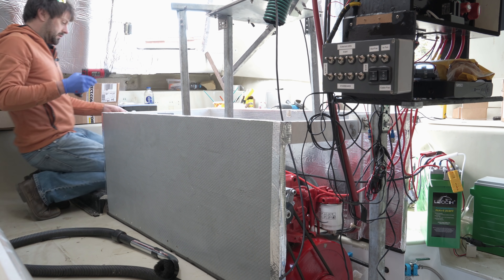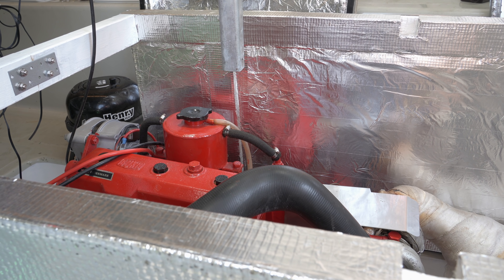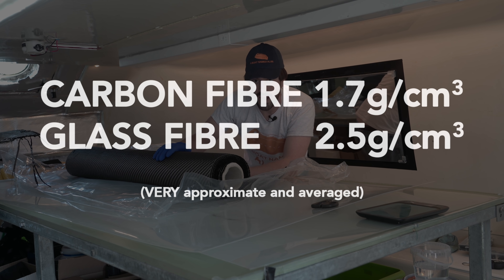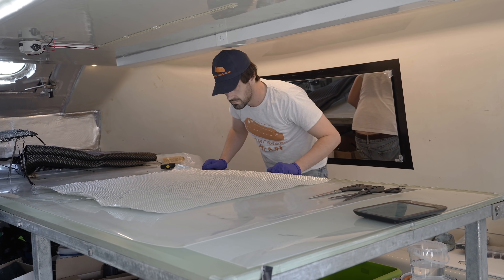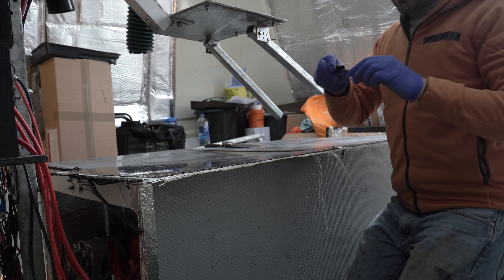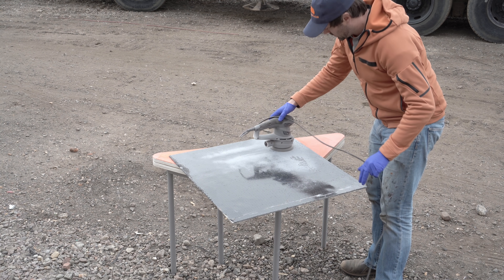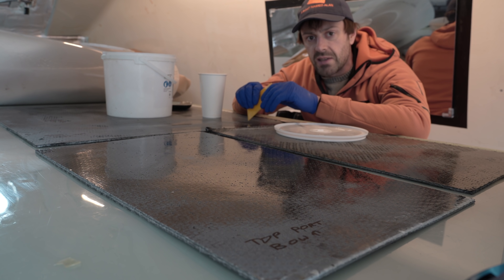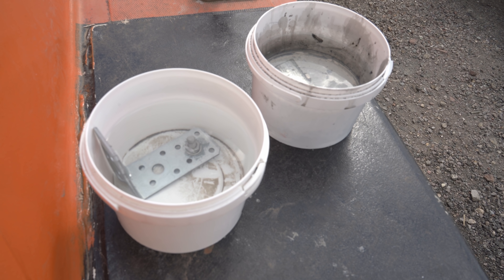Lifeboat Conversion Ep15: Using a composite wet layup to make a carbon and glass fibre lid [4K]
EPISODE 15

The engine cowling has been a big job as it's a lot more complicated than merely making a box - strength, weight, visibility and access to the engine have to be thought through. Here's the next stage in getting it ready to go to sea.

Products mentioned:

1200gsm 12K twill weave carbon fibre
800gsm glass fibre plain weave roving
Lloyds-approved polyester laminating resin
MEKP catalyst
Fumed/amorphous silica powder (NOT crystallised)
A Black and Decker jigsaw